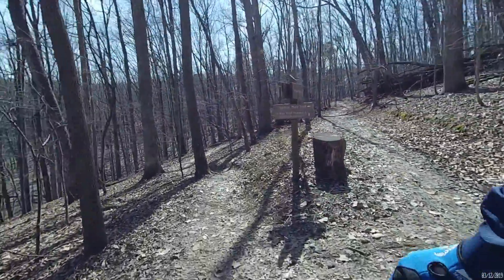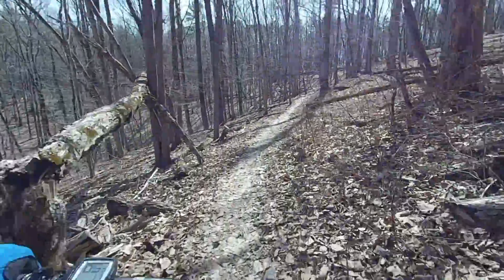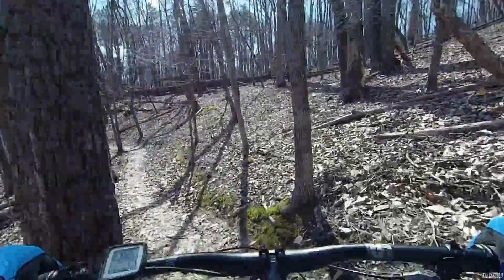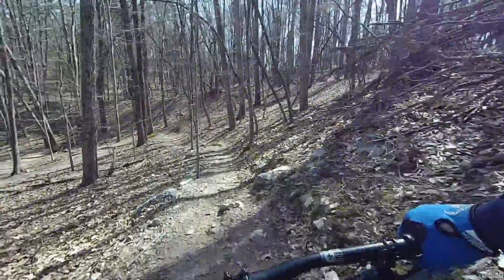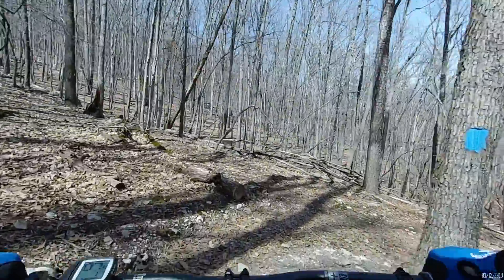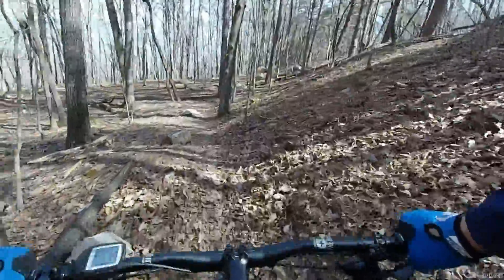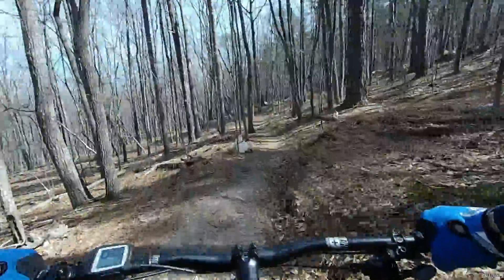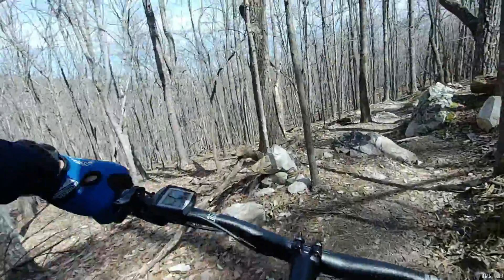Virgina Pine (Down Left) Mill Mountain Roanoke Va.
Mountain Bike Ride